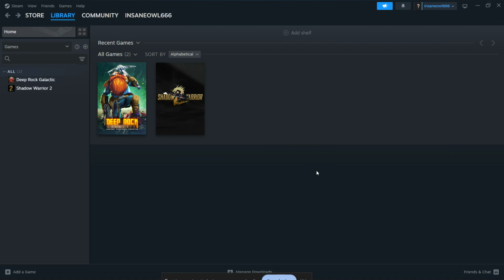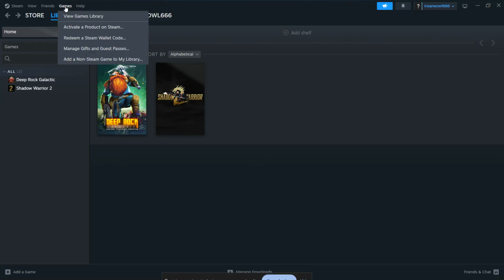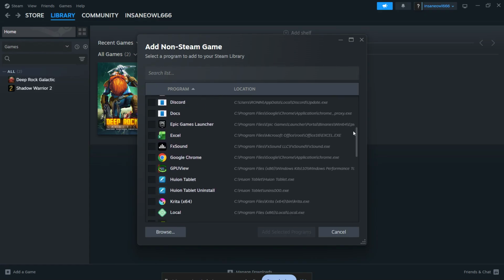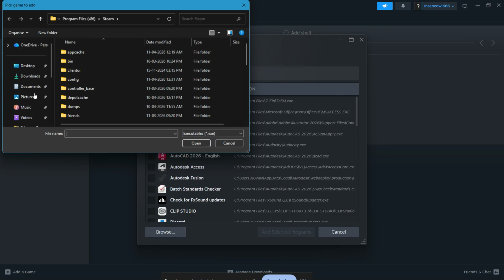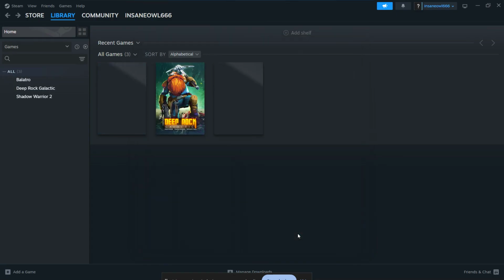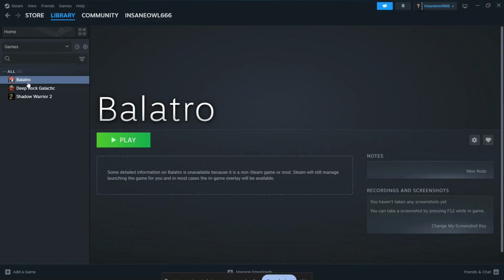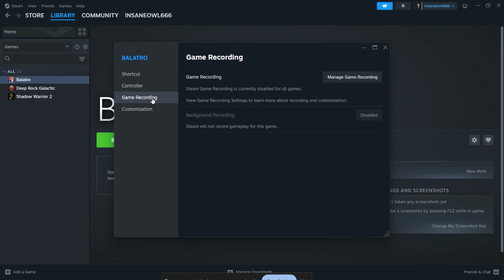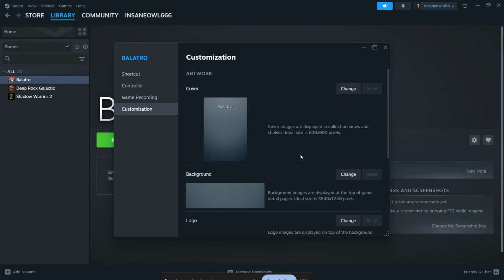How To Add Already Installed Game To Steam (Easy Guide)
Learn how to add an already installed game to Steam in just a few simple steps. This tutorial shows you how to add non-Steam games, browse for the .exe file manually, and use Steam Overlay and controller settings.

🕚Timestamps:
0:00 Intro
0:18 Open The Games Menu In Steam
0:33 Add A Non-Steam Game To Your Library
0:49 Select The Installed Game Or Browse For The .exe
1:13 Add Selected Programs
1:24 Use The Game From Your Steam Library
1:39 Important Note About Updates

✍️What You'll Learn In This Video:
• How To Add An Already Installed Game To Steam
• How To Add Non-Steam Games To Your Library
• How To Find And Select A Game’s .exe File
• How To Use Steam Overlay With Added Games
• How To Enable Controller Support In Steam
• How To Organize Non-Steam Games In Your Library
• How To Understand Steam Update Limitations For Added Games

💡Pro Tips:
• Use Browse if Steam does not detect the game automatically.
• Always choose the main .exe file, not a launcher shortcut.
• Rename the shortcut in Steam for easier library organization.
• Non-Steam games can still use overlay and controller features.
• Steam will not update the game, so keep the original launcher installed if needed.